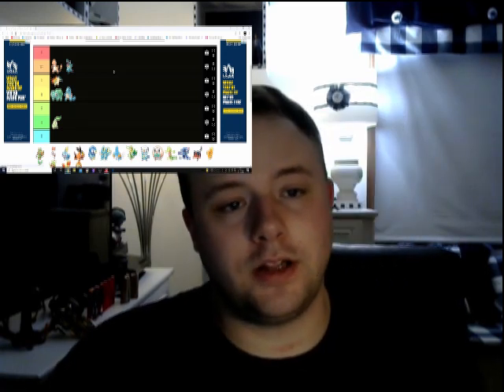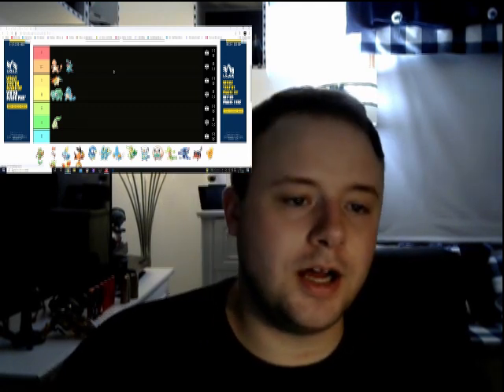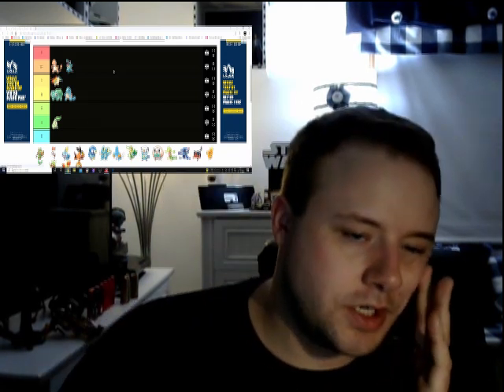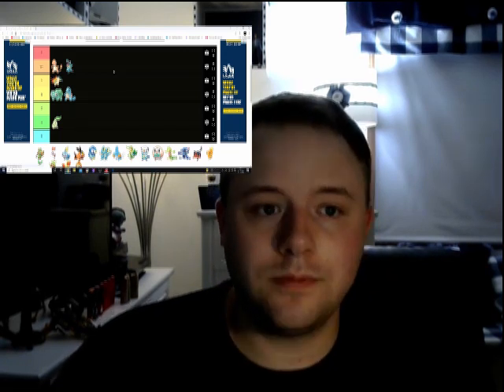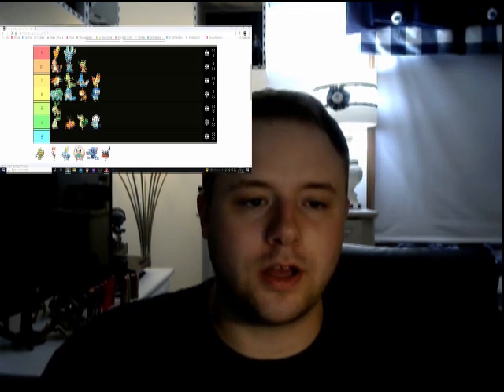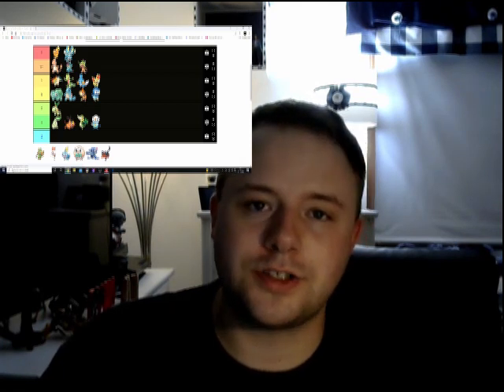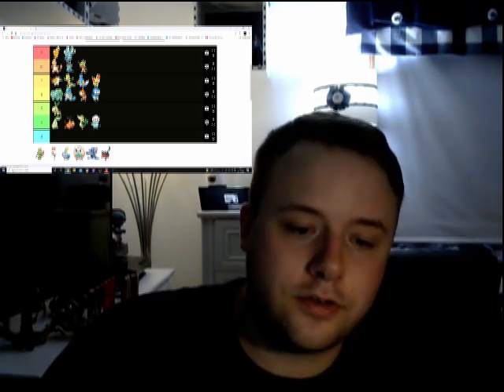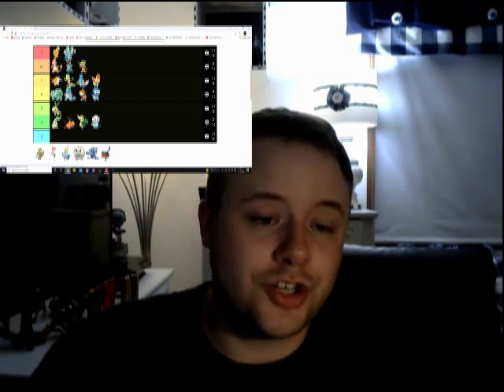Pokemon Starter Tierlist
Who is your favorite starter?